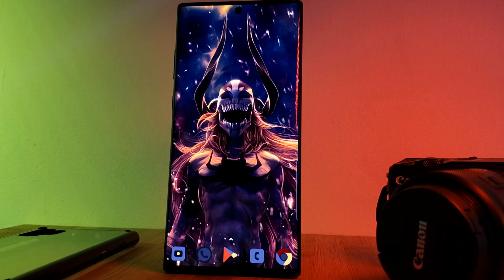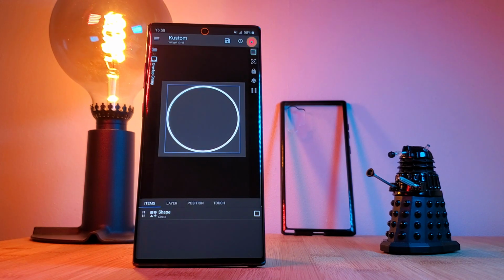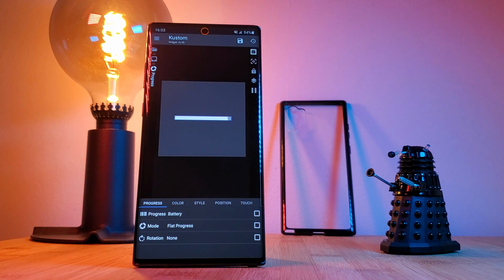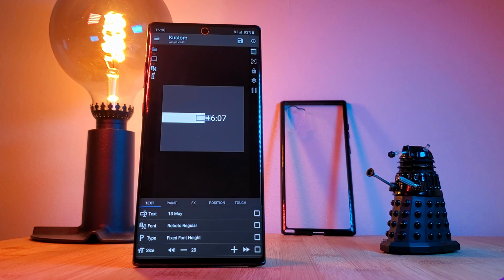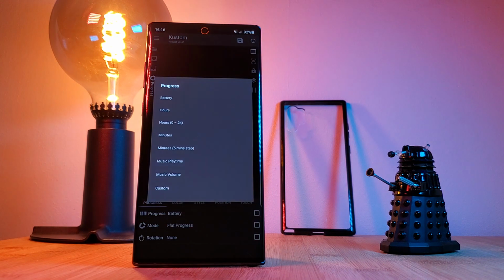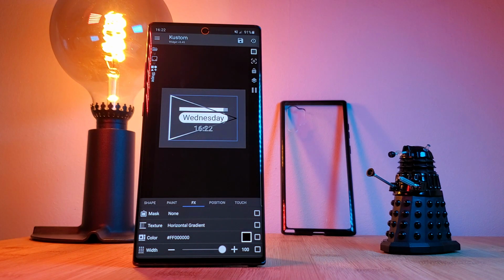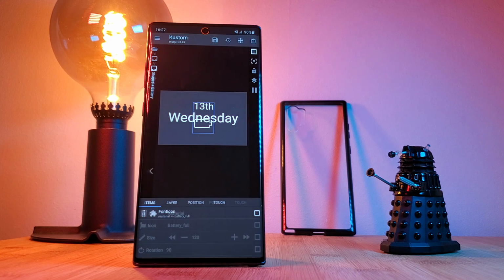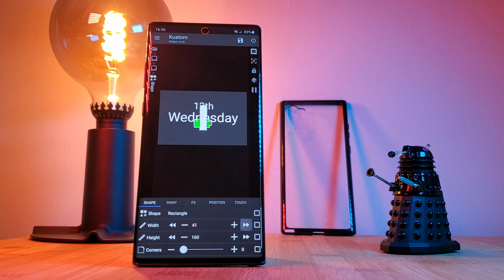KWGT Widget - Go from Beginner to PRO -EP2- How to Build 6 Unique Clock Widgets - 2020 Tutorial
This week I thought I would share Episode 2 of How to go from Beginner to Pro with KWGT Widgets customization. We are going to be focusing on building 6 Unique and Cool KWGT Clocks. Each clock widget will be building upon the lessons of the last. I hope you guys find it useful!

Video covers